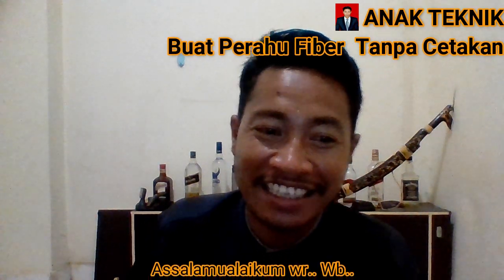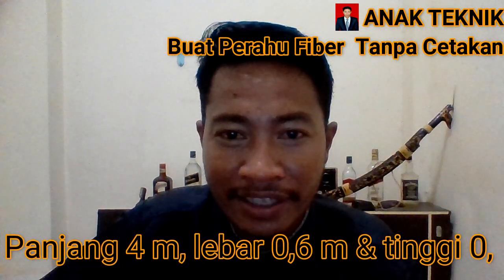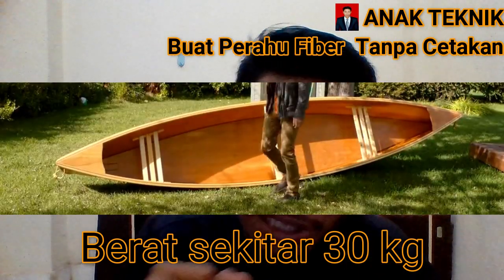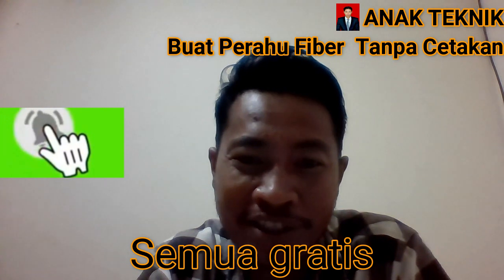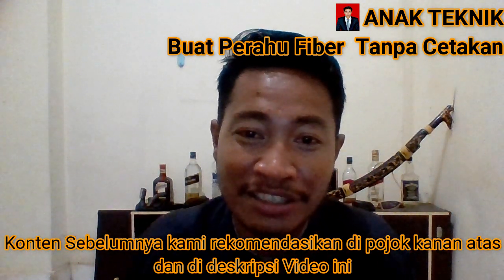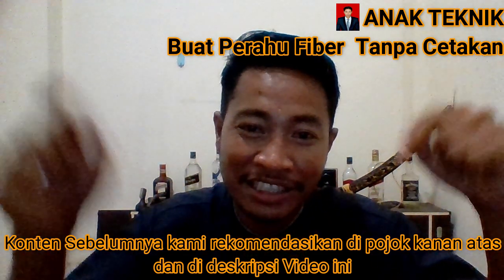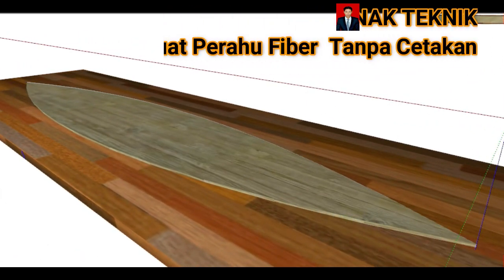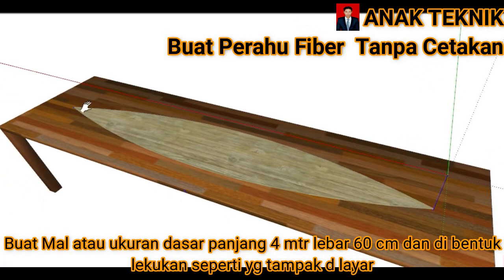Buat Perahu Fiber Tanpa cetakan Part 1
Kenten ini membahas tentang proses pembuatan perahu berbahan dasar Fiber dan triplex tanpa menggunakan cetakan mulai dari proses pembuatan sampai dengan Rencana Anggaran biaya

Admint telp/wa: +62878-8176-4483